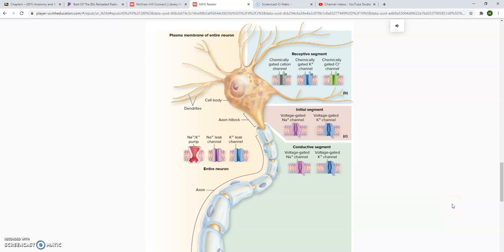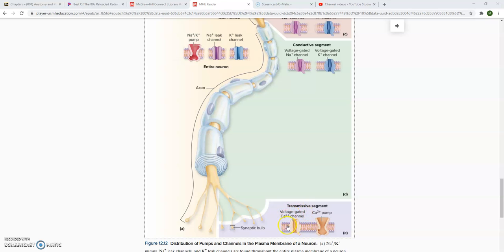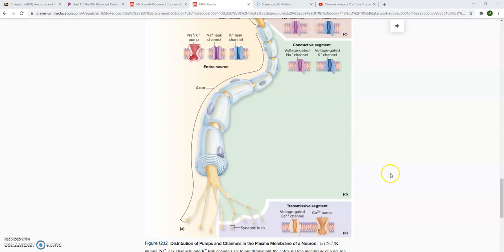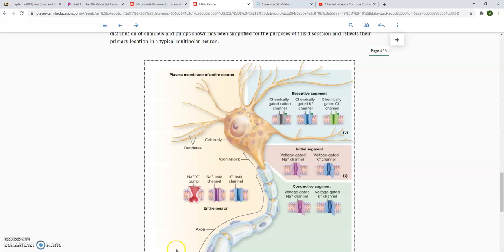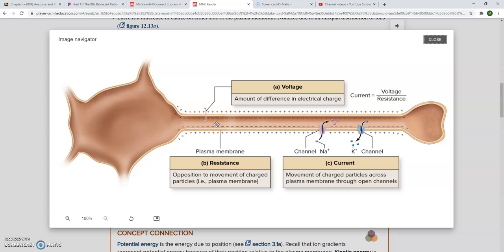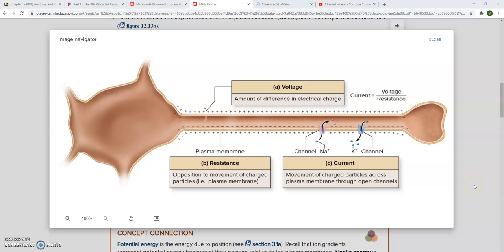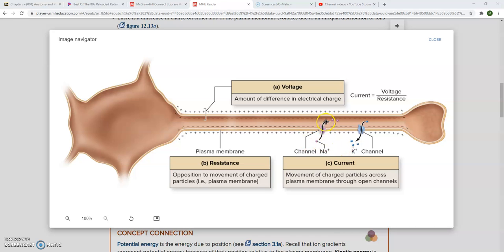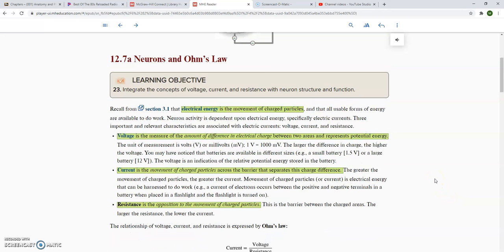Voltage, Current and Resistance